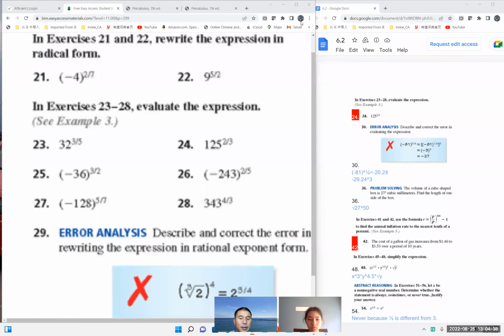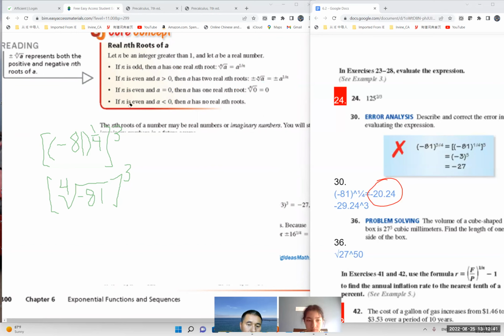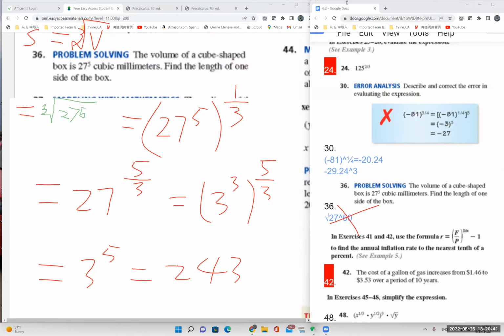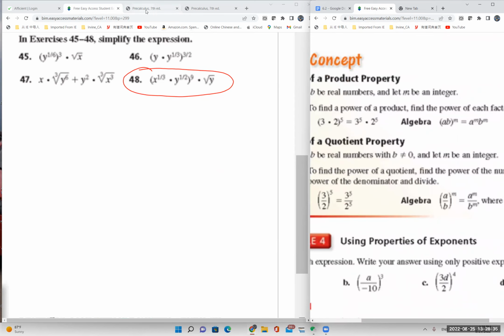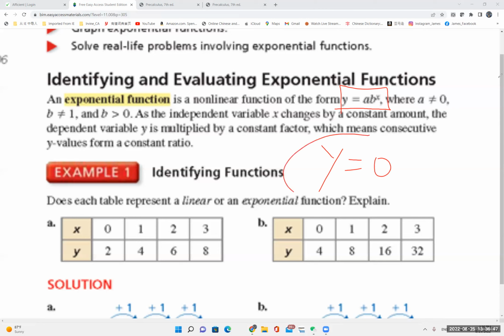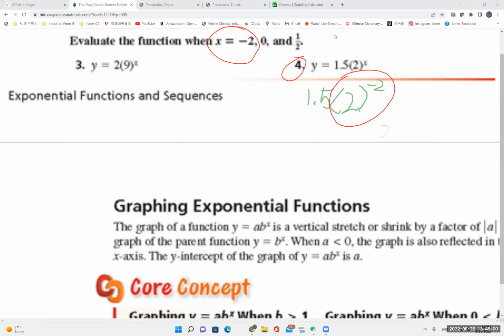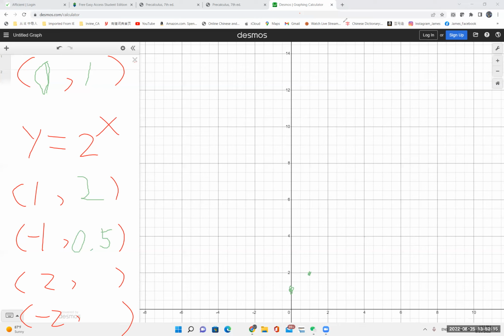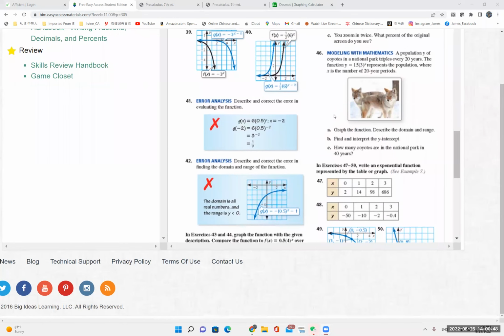Algebra one (Sec6.2-6.3 Exponential Functions)